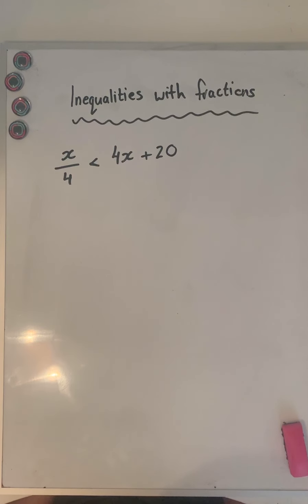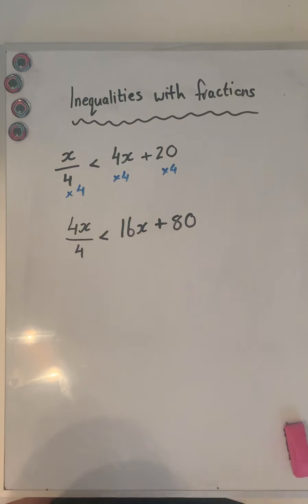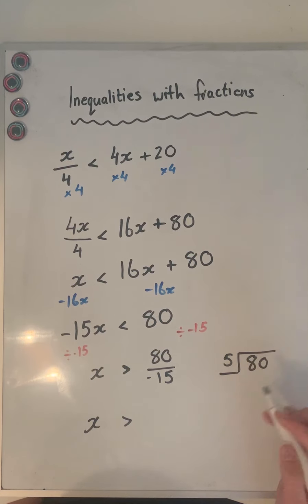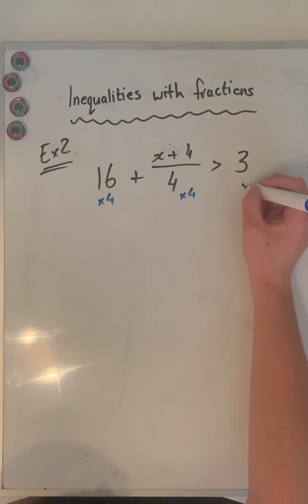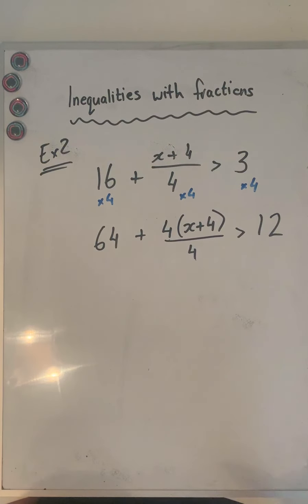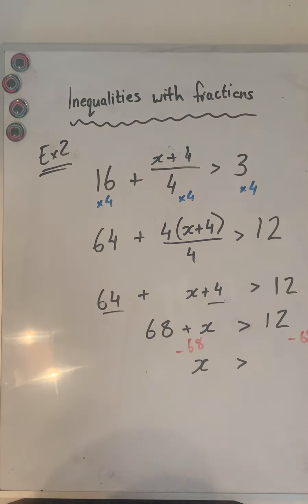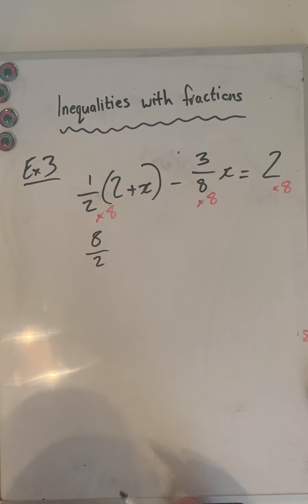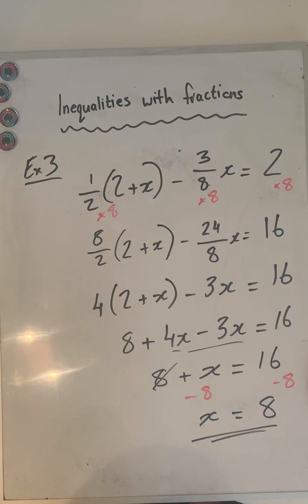Wednesday block 3 (2/12/20)- S3